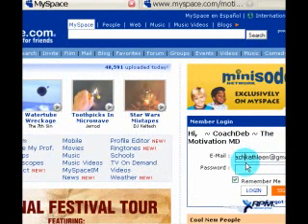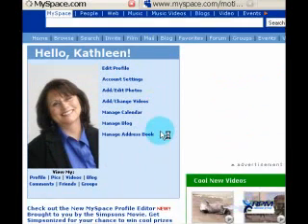How To MySpace for Fun and Profit (EPI 02 A) - Brand YOU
2nd in series - How to create your unique URL on MySpace and brand yourself (video series continues